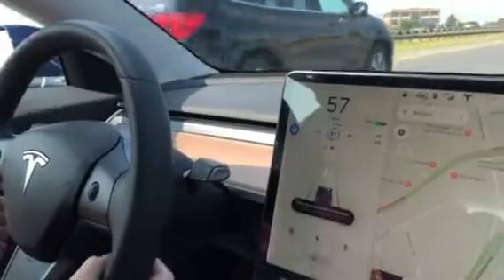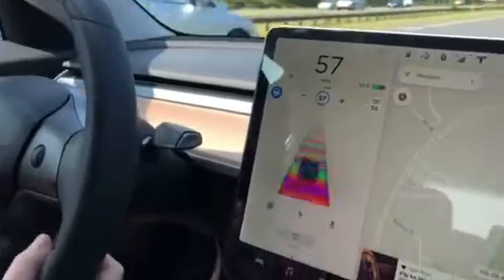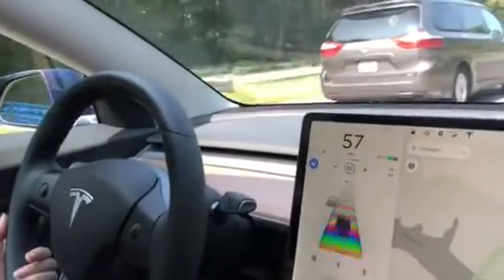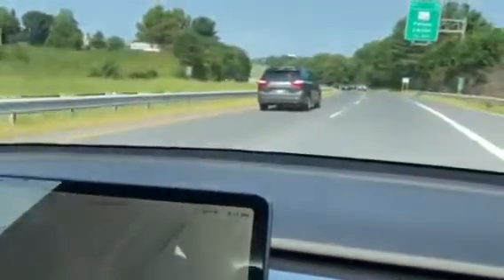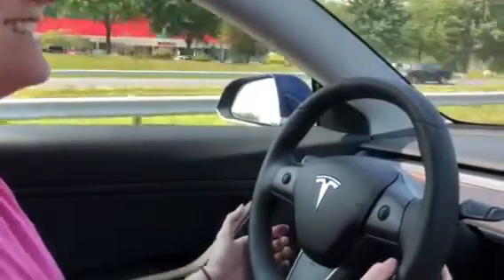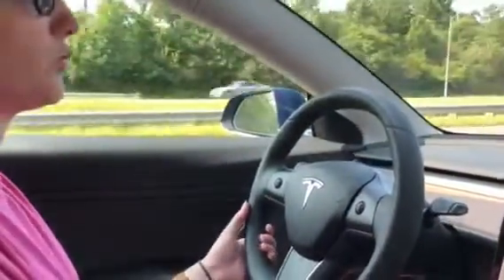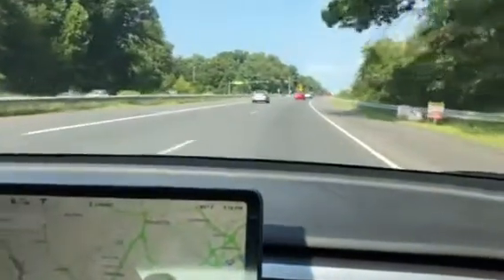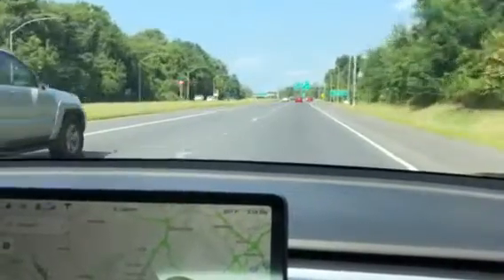Tesla Model 3 Autonomous Drive First Time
Day one of our 2 week trial.